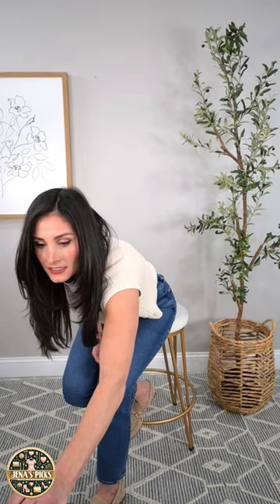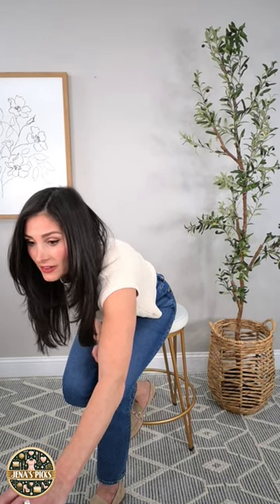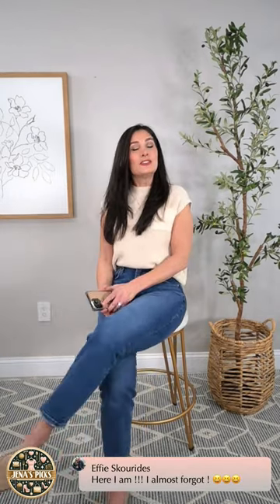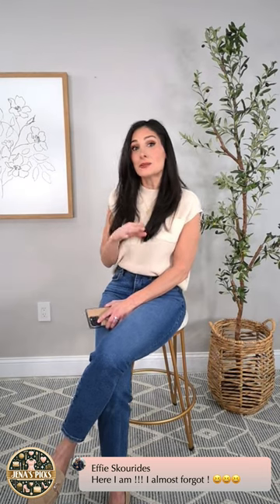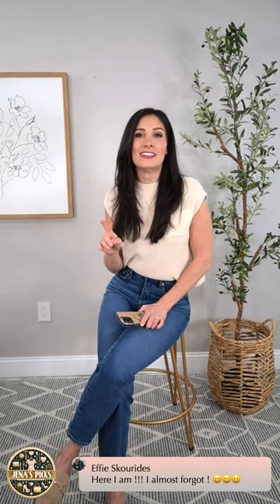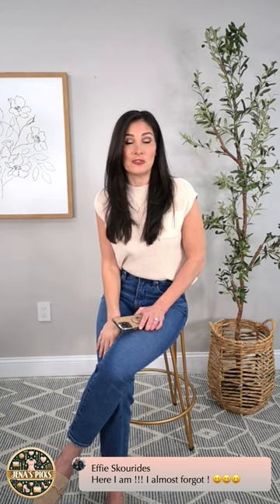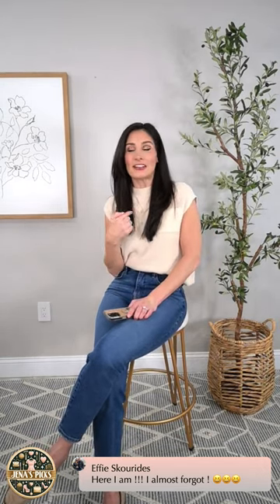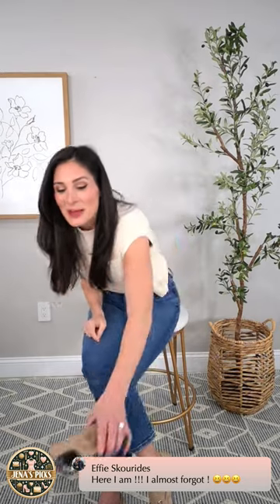JENA'S PICKS LIVE: Affordable Spring Shoes 👠💫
Step into style on a budget with my picks!